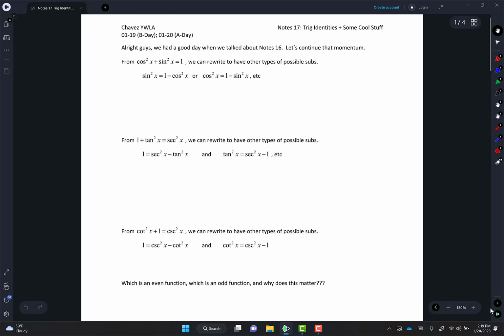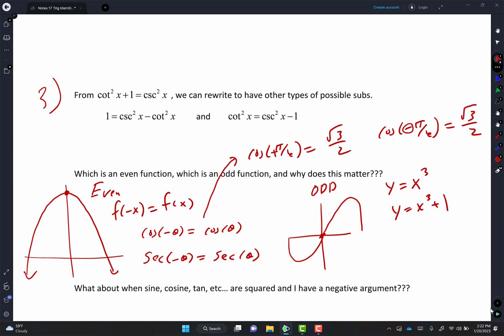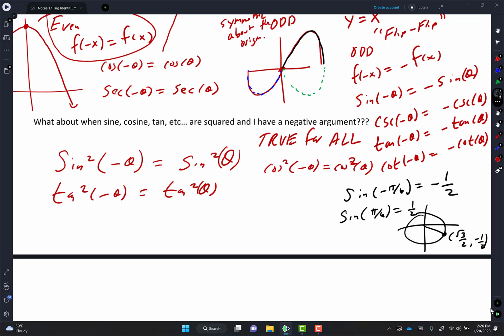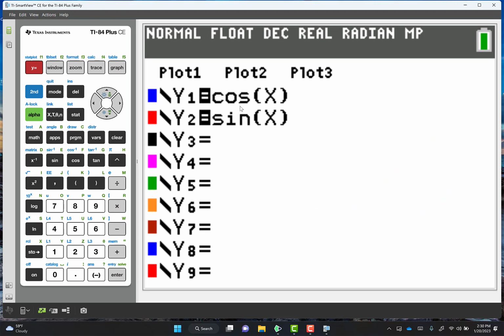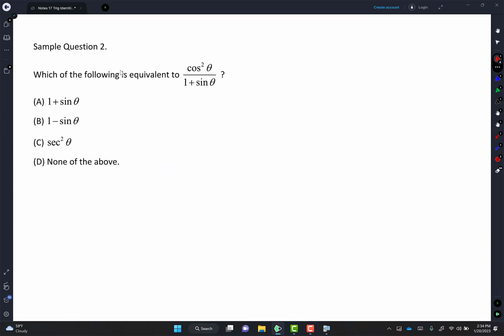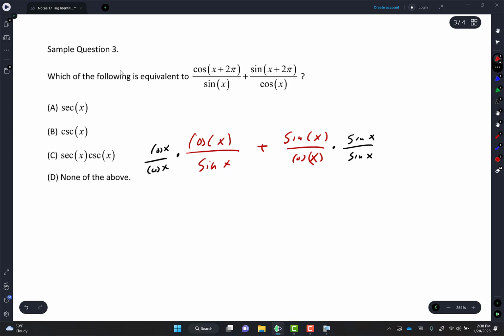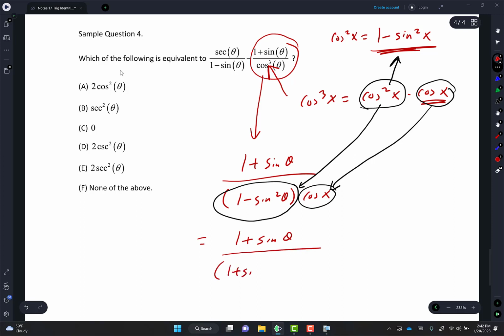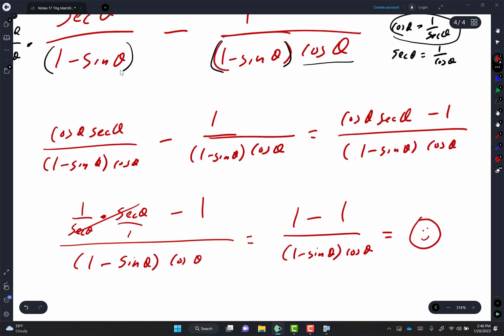notes 17 Continuing Pythagorean Reciprocal and Quotient Prop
These are the Notes we continued from the previous lesson. Let me know if we have any questions/comments/concerns. Thank you guys. Stay happy.